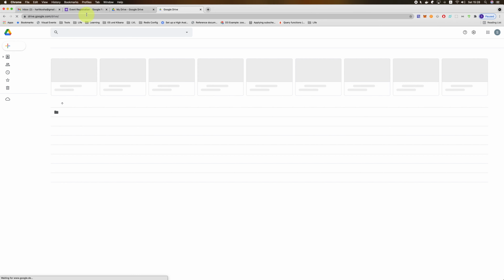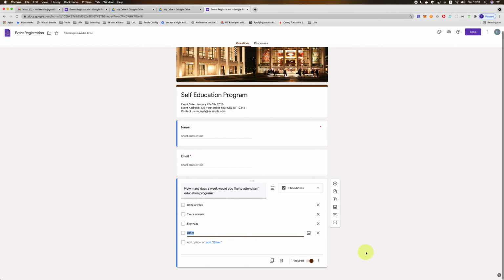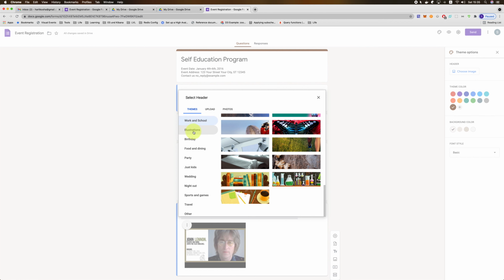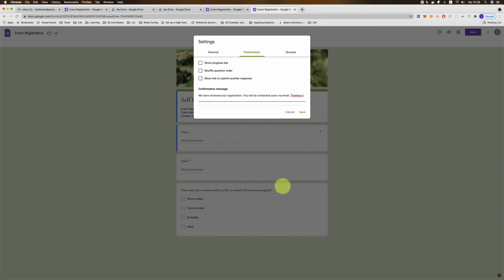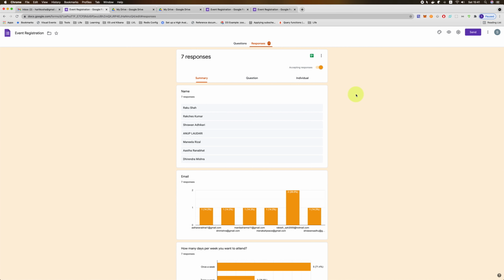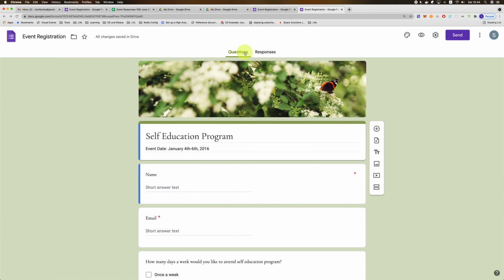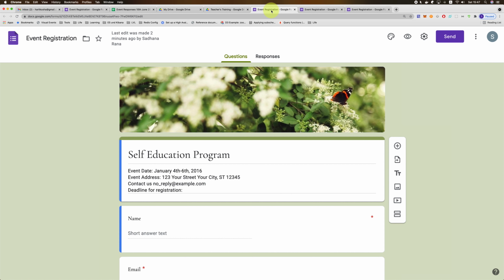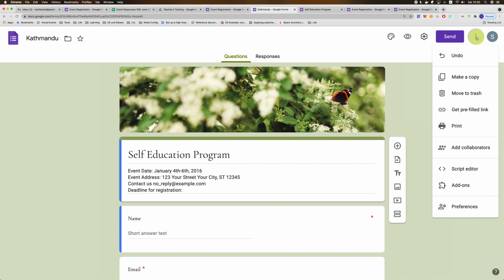Google Form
- How to do registration online using google form
- Google Forms
- How to create event registration online
- How to close Registration in google form
- How to export data from google form top spreadsheet